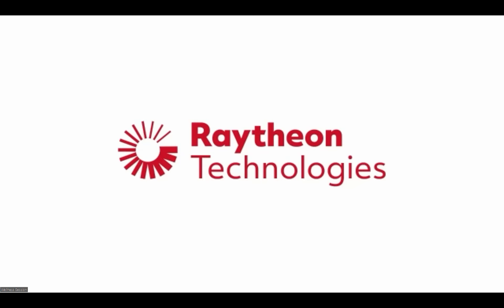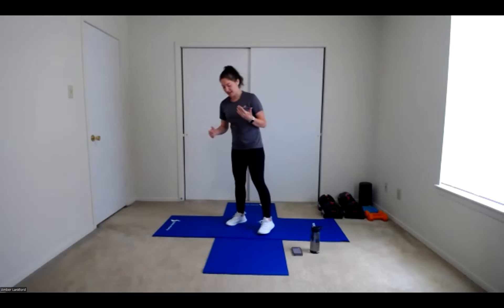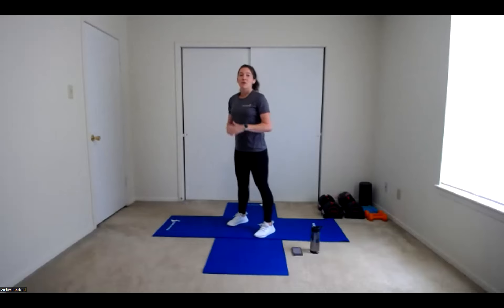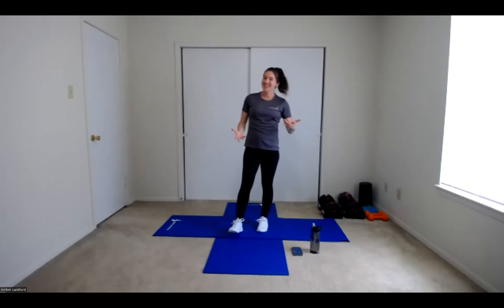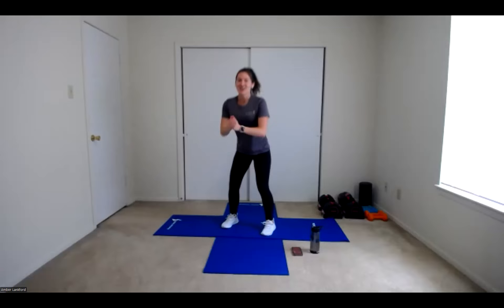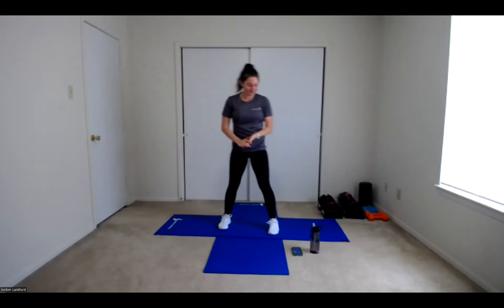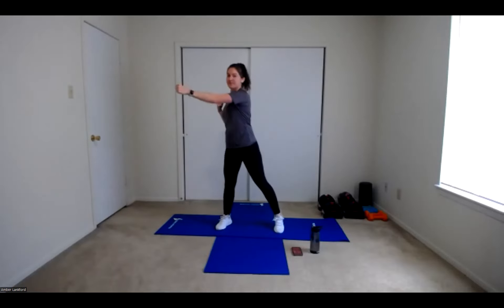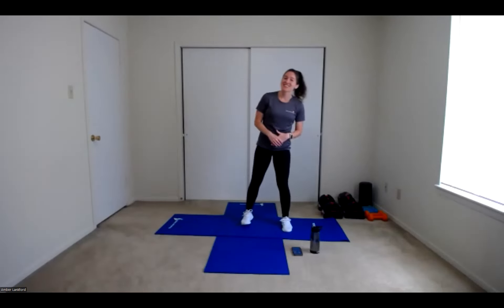Wellness in 10 Mid-day Grind